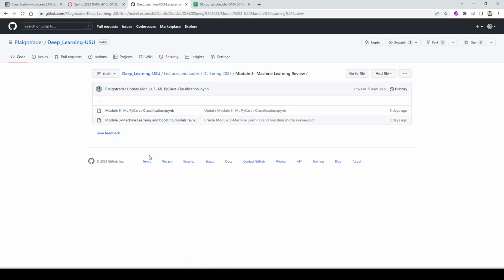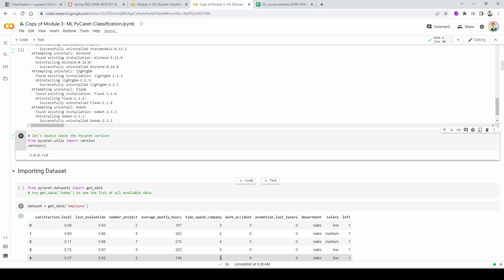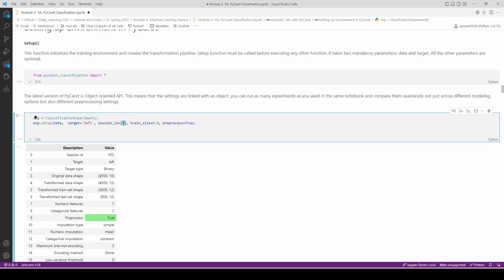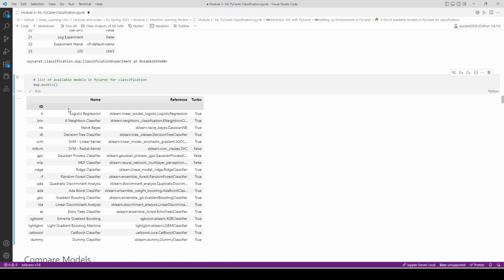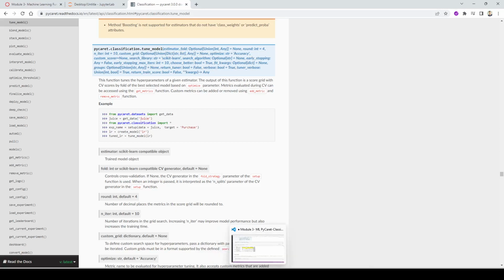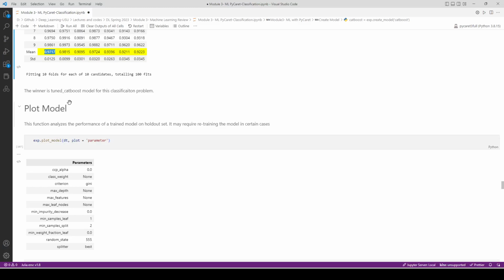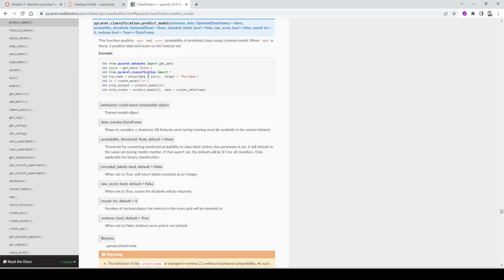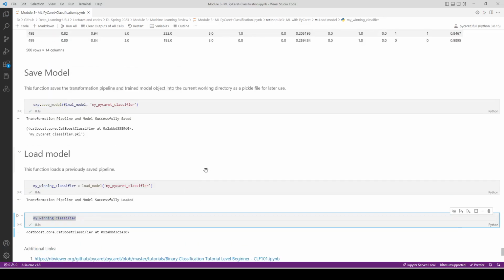Module 3- boosting algorithms with PyCaret (XGBoost, Catboost and lightGBM)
Lecture Outline:
0:00 Getting access to the python notebook file
2:20 Installing PyCaret on Google Colab
7:50 Importing the "employee" dataset and set up the classification problem in PyCaret
21:30 compare_model()
28:20 tune_model()
31:20 create_model()
34:00 plot_model()
39:35 predict_model()
41:45 finalize_model()
44:55 save_model()